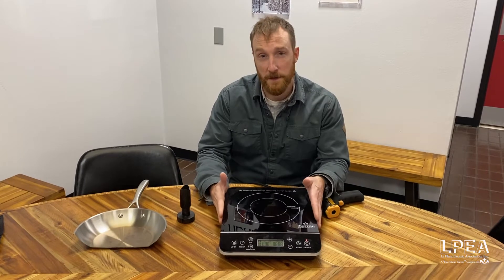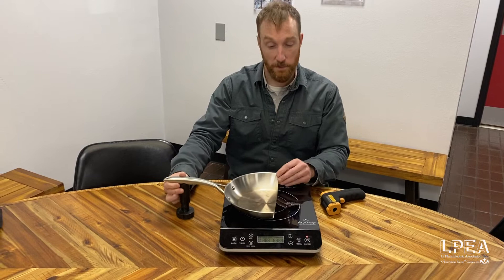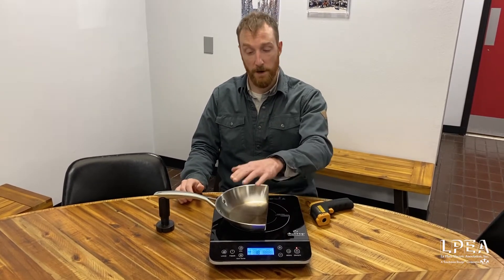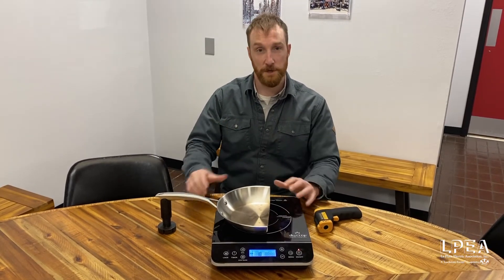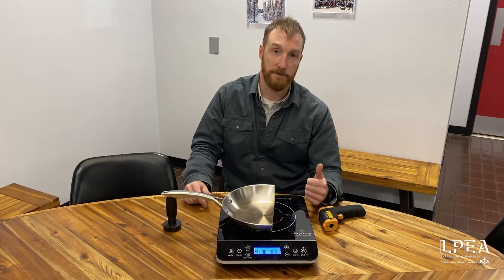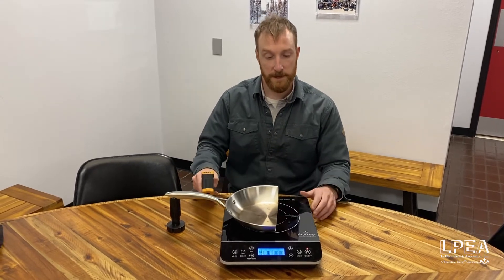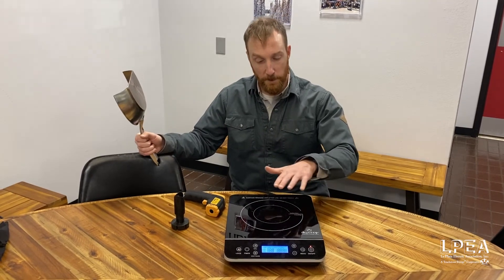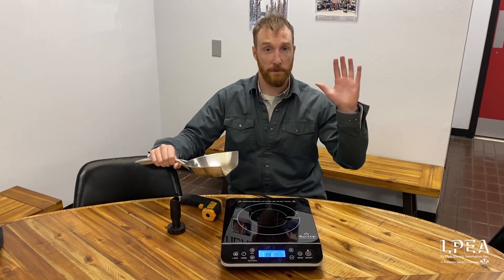Switch to induction cooking and breathe easy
You may have heard that electric induction cooktops are more efficient than gas, but did you know they are healthier too?

Jon Kenney, Energy Management Advisor at LPEA explains in this demo.